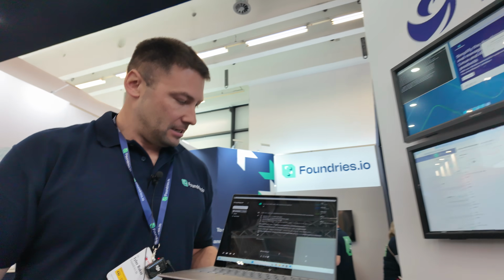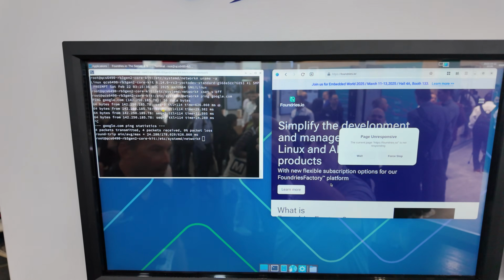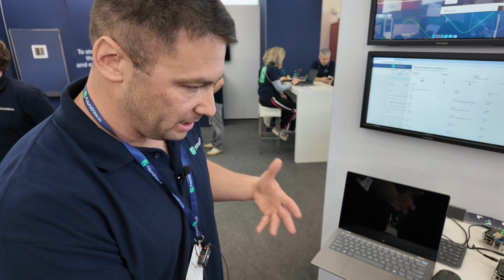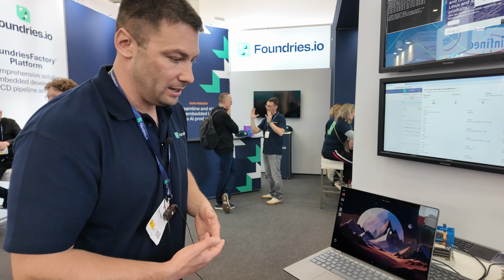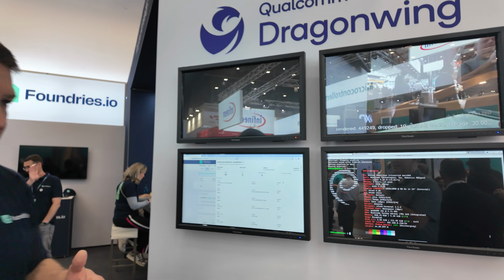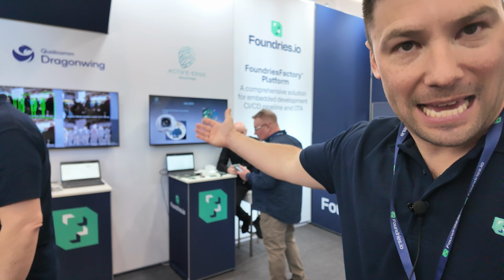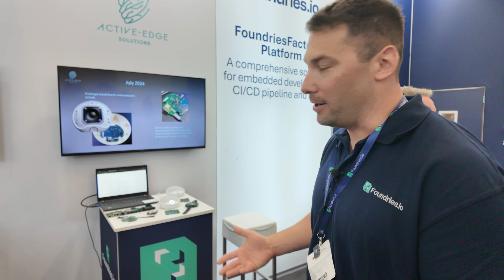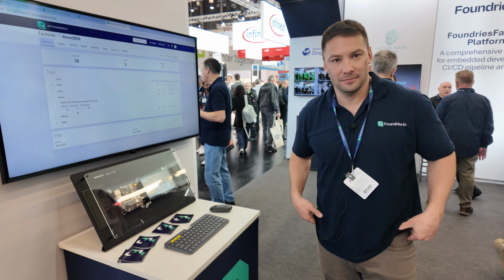Foundries.io Qualcomm Dragonwings at Embedded World 2025 Upstreaming Secure Updates, AI Edge Compute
Foundries.io is showcasing its Qualcomm Dragonwings demo at Embedded World 2025, highlighting advancements in open-source development, IoT device management, and AI workloads. Dragonwings represents Qualcomm’s latest branding for its IoT, automotive, and industrial processors, aiming to expand beyond mobile markets. One of the standout demonstrations features the HP OmniBook X, powered by the Snapdragon X Elite processor, running a locally trained large language model. This model, based on Foundries.io’s documentation, operates entirely on the device’s neural processing unit (NPU), showcasing Qualcomm’s edge AI capabilities. More importantly, Foundries.io remains at the core of device management, enabling secure updates and AI deployment across Qualcomm’s platforms.

A major breakthrough at Embedded World 2025 is Qualcomm’s commitment to open development. The company is now upstreaming its software directly on GitHub, accepting third-party contributions for the first time. This includes the RB3 Gen 2 platform running the 416 RC5 kernel without proprietary patches, making it a fully open-source Linux system. The platform supports Debian and Yocto builds, with source code available for developers to modify and contribute. Qualcomm is also ensuring broad support for its upcoming processors, reinforcing its commitment to the open-source ecosystem.

Another key demonstration focuses on Foundries.io’s integration with Qualcomm’s AI ecosystem, specifically with Edge Impulse, which Qualcomm recently acquired. Using the Foundries.io platform, developers can seamlessly create, train, and deploy AI models for edge applications. The RB3 Gen 2 board, running Qualcomm Linux Release 1.3, features an Edge Impulse IMDK AI app that processes high-speed camera feeds and applies AI-driven object detection. This marks a shift towards democratizing AI deployment on embedded systems, reducing barriers to entry for developers.

The Snapdragon X Elite processor is gaining traction within the Linux community, with Canonical leading efforts to ensure robust Ubuntu support. Multiple X Elite-powered laptops, including models from Lenovo, HP, and Microsoft, are receiving dedicated optimizations. The installation process includes GRUB bootloader support, allowing dual-boot configurations with Windows. Currently, Wi-Fi, touchscreen, and graphics acceleration work smoothly, with upcoming patches expected to enable audio and camera support. This is a crucial step toward making ARM-based laptops competitive with traditional x86 systems.

Dragonwings is also pushing the boundaries of edge AI processing with the IQ9 series, particularly the 9075 model, which features dual NPUs for enhanced inference capabilities. These processors cater to demanding AI workloads, including real-time video analysis for industrial and security applications. Qualcomm’s focus on upstreaming its AI frameworks ensures that developers can build robust solutions without relying on vendor-specific toolchains. The goal is to provide long-term software support while maximizing hardware capabilities.

Qualcomm’s deep involvement in AI is evident through its recent optimizations for deep learning models on Snapdragon hardware. While some aspects remain proprietary, Snapdragon X Elite laptops have demonstrated exceptional AI performance, making them viable alternatives to traditional AI accelerators. Edge Impulse’s integration into Foundries.io’s platform further simplifies AI deployment, enabling seamless model quantization and optimization for embedded environments. This move is expected to accelerate AI adoption across various industries.

Developers interested in robotics will find Qualcomm’s Dragonwings ecosystem particularly appealing. The RB3 Gen 2 platform is designed for autonomous applications, including humanoid robots and edge AI processing. Qualcomm also offers a fully open-source ROS stack, available on GitHub, to streamline robotics development. The company aims to make these developer-friendly boards more accessible, addressing past availability challenges. This openness could lead to a surge in robotic applications powered by Qualcomm hardware.

Foundries.io’s growth within Qualcomm highlights the increasing importance of open-source solutions for secure device management. Originally a Linaro spinoff, Foundries.io continues to support open-source initiatives while expanding its role within Qualcomm. The company’s focus on upstreaming software ensures long-term support without reliance on vendor-specific BSPs. By aligning with Qualcomm’s open-source strategy, Foundries.io is positioning itself as a key player in secure edge computing and embedded Linux development.